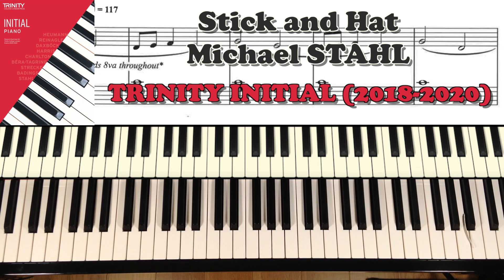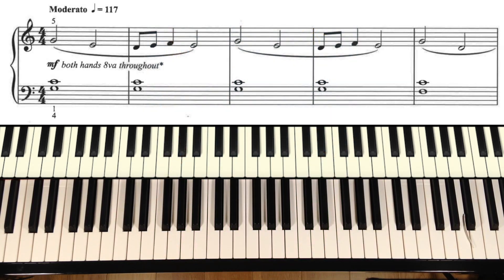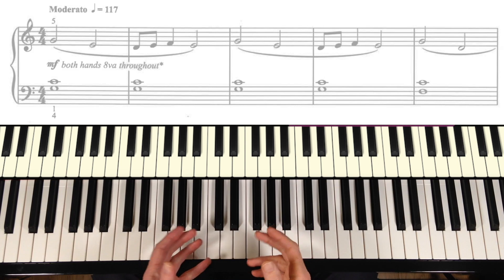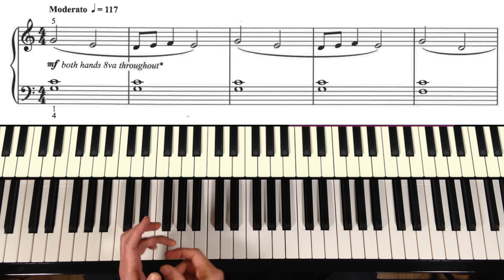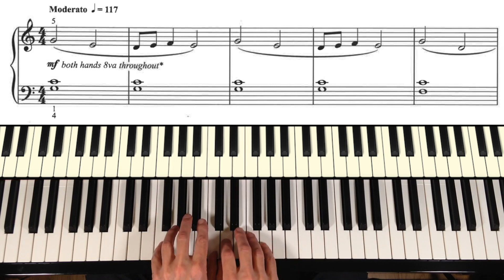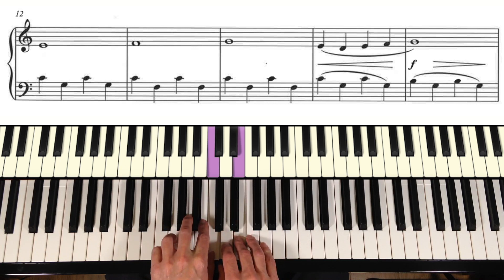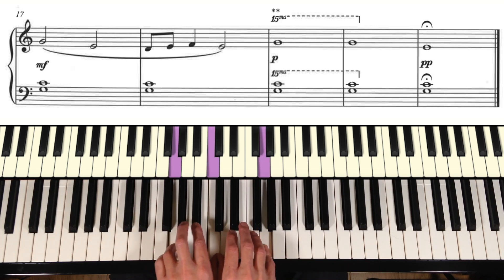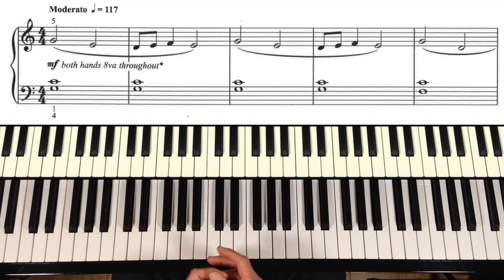Stick and Hat (duet) by M. Stahl: Trinity Initial Piano (from 2023)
Piano lesson on Stick and Hat by Michael Stahl.

Stick and Hat is no.9/22 from the collection of 4-hand piano pieces 'Der Wurm im Turm' by Michael Stahl (Breitkopf & Härtel).

⭐️ SHEET MUSIC
Published in Trinity Initial Piano (from 2021), Extended Edition